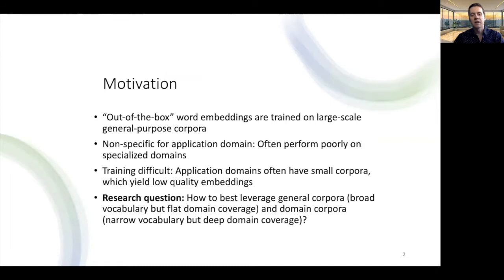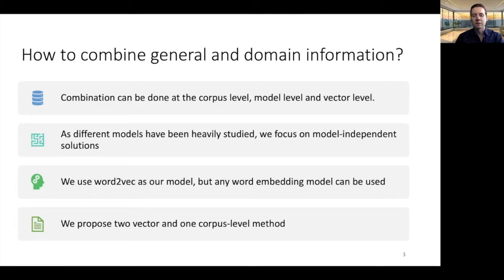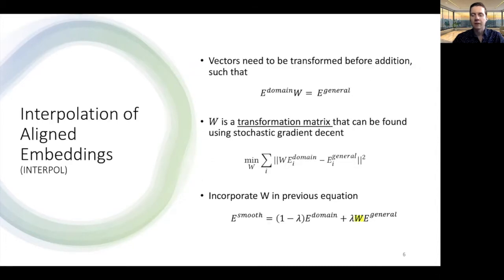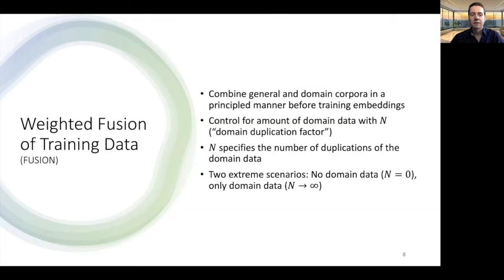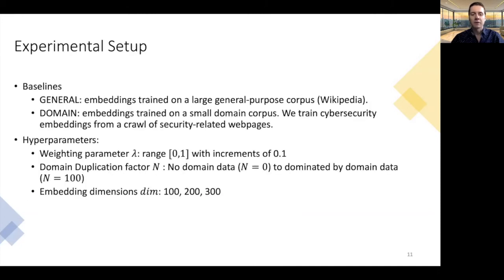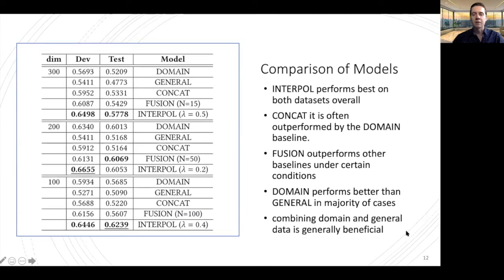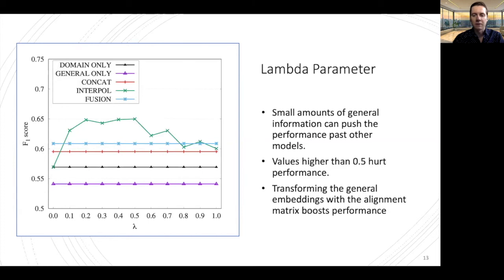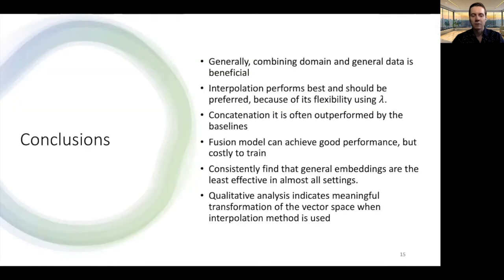A Study of Methods for the Generation of Domain-Aware Word Embeddings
Word embeddings are essential components for many text data applications. In most work, ``out-of-the-box’' embeddings trained on general text corpora are used, but they can be less effective when applied to domain-specific settings. Thus, how to create ``domain-aware'' word embeddings is an interesting open research question. In this paper, we study three methods for creating domain-aware word embeddings based on both general and domain-specific text corpora, including concatenation of embedding vectors, weighted fusion of text data, and interpolation of aligned embedding vectors. Even though the investigated strategies are tailored for domain-specific tasks, they are general enough to be applied to any domain and are not specific to a single task. Experimental results show that all three methods can work well, however, the interpolation method consistently works best.